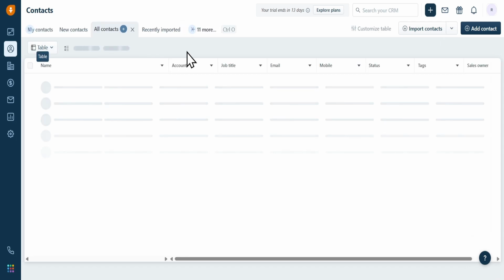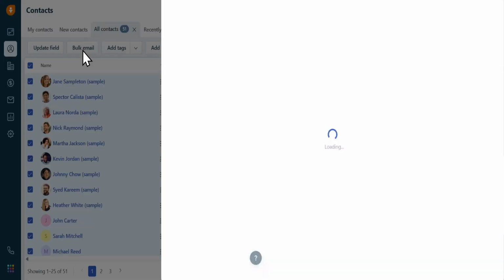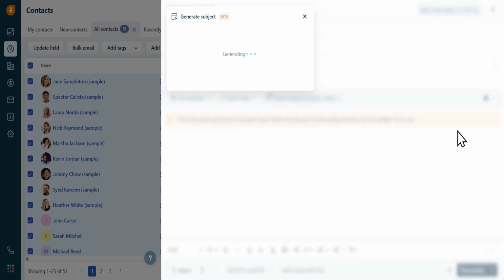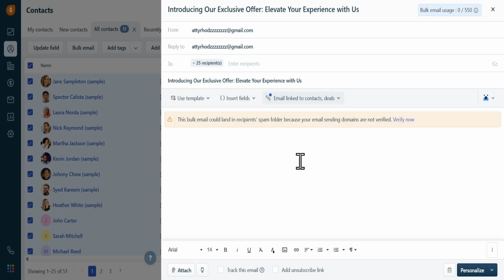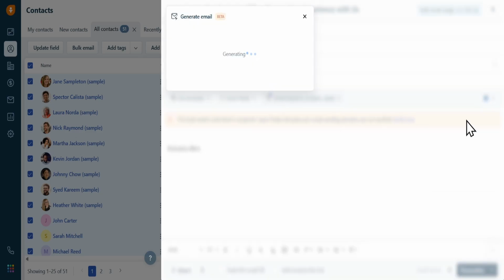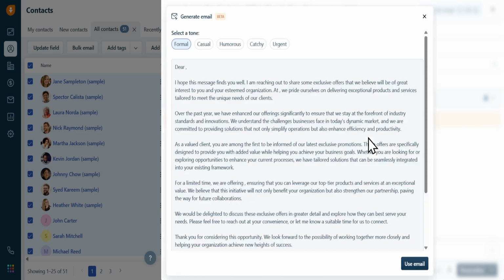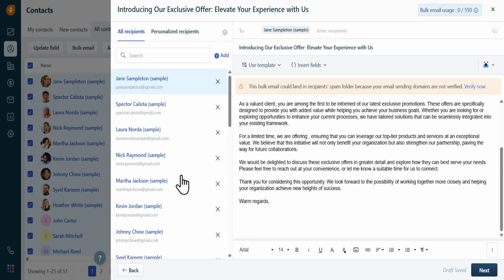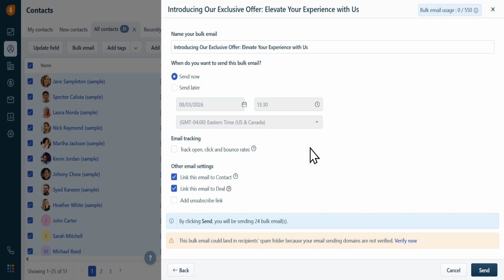How to Send Bulk Emails in Freshsales | Step-By-Step Tutorial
In this tutorial you’ll learn how to send bulk emails in Freshsales so you can reach multiple contacts or leads at once with newsletters, announcements, follow-ups or promotions.

We’ll cover selecting recipients, using Freddy AI to generate subject lines and email drafts, personalizing the audience, and applying best practices for better results.

• Open Contacts - Bulk Actions - Bulk Email and adjust your recipient list
• Generate subject lines and full email drafts quickly with Freddy AI
• Personalize recipients before sending for more relevant outreach
• Follow best practices like merge fields, test emails, segmentation and list hygiene

💬 Comment: Do you use Freddy AI to write your bulk emails or prefer writing them yourself?